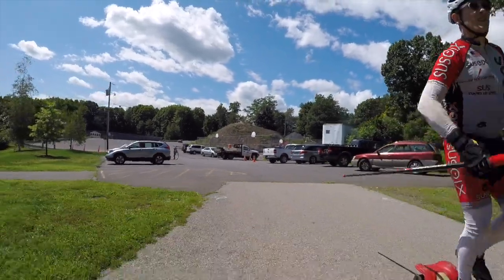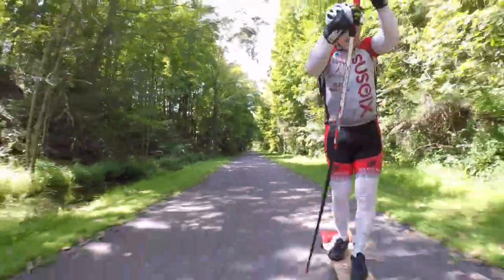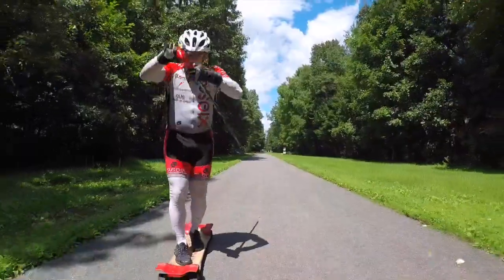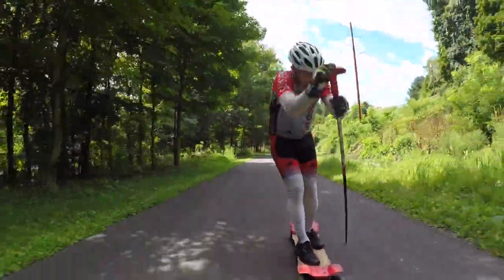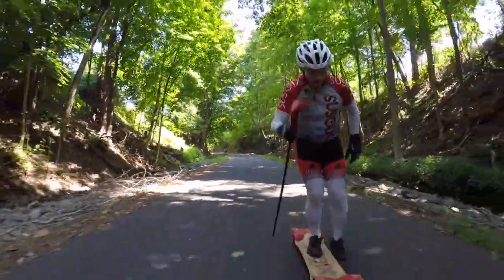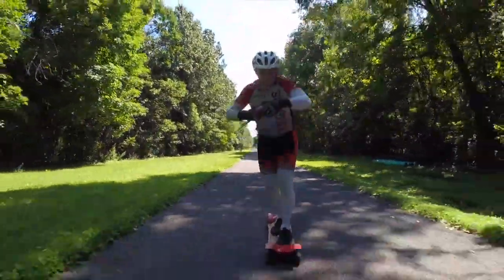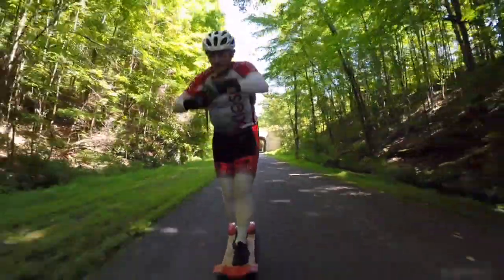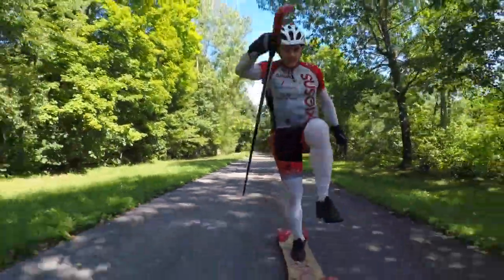Hudson Valley Rail Trail SpikeBoarding In New Paltz, Ulter County, NY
Hudson Valley Rail Trail SpikeBoarding In New Paltz, Ulter County, NY. Always wear safety gear. 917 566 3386